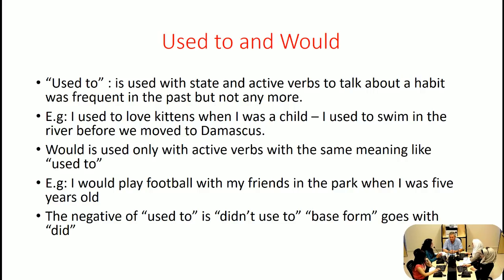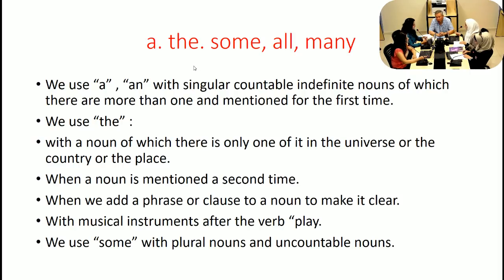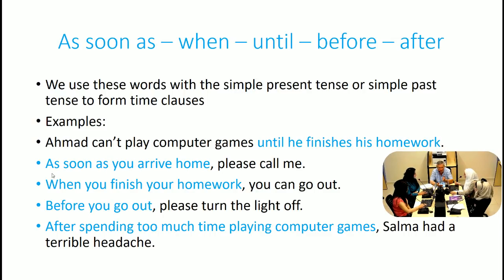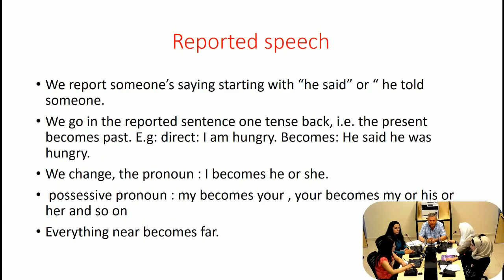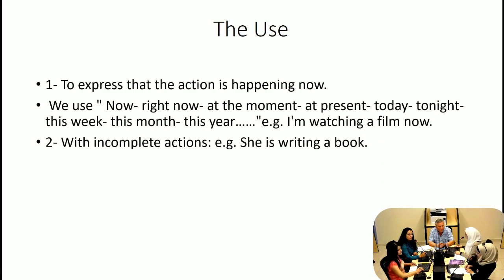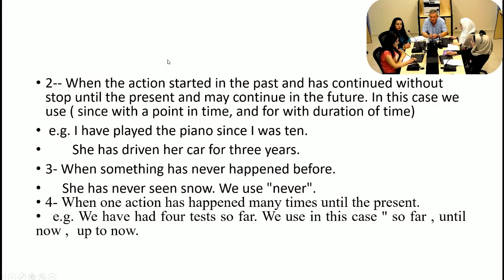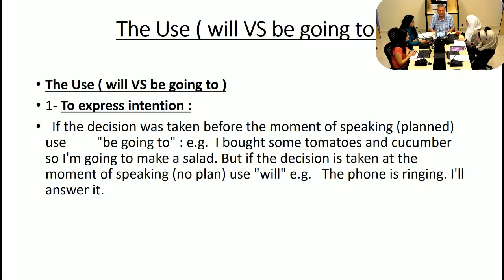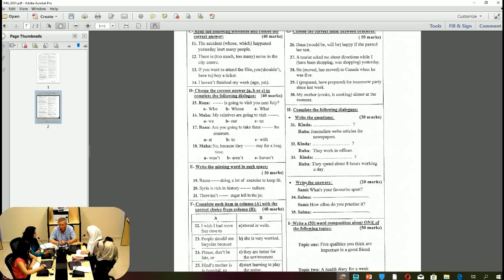تاسع /انكليزي : جلسة امتحانية